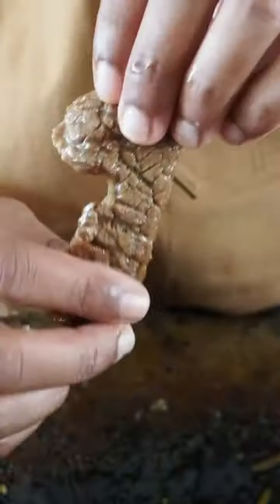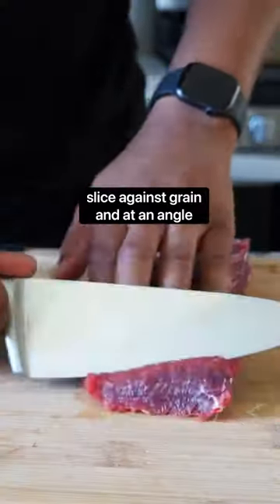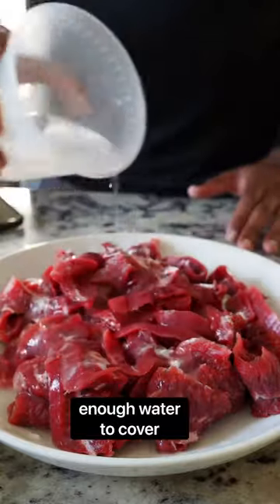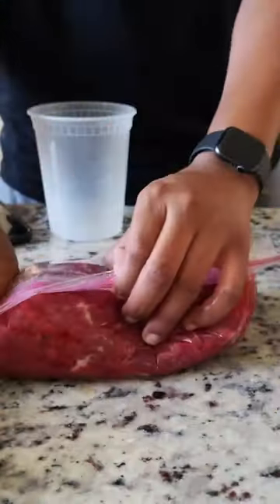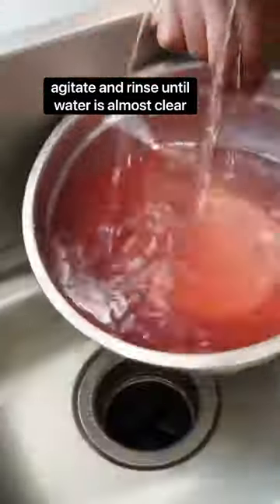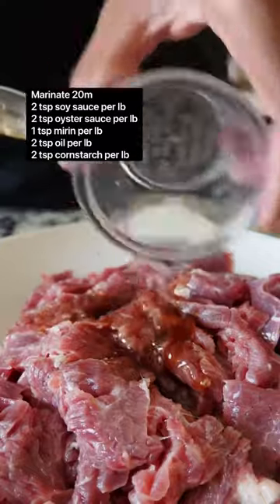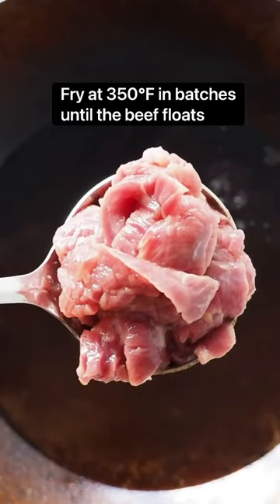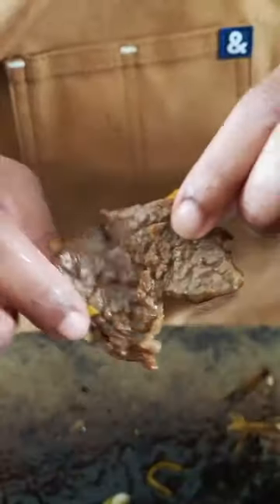Wok basics: Velveting beef